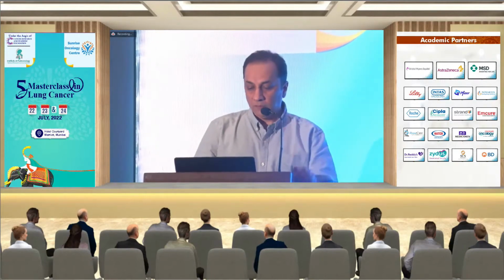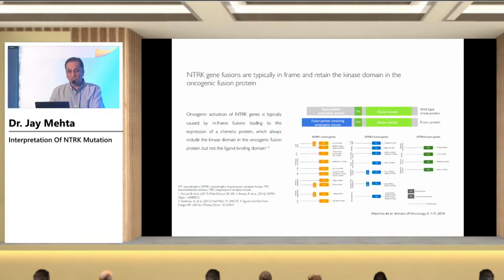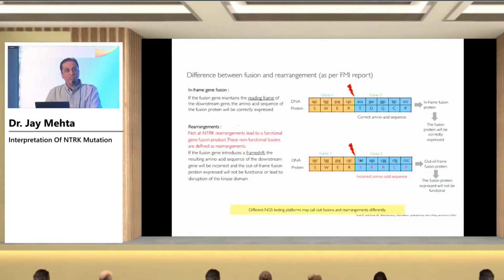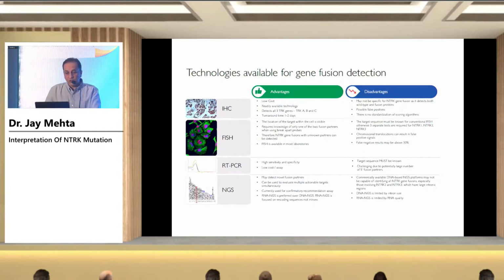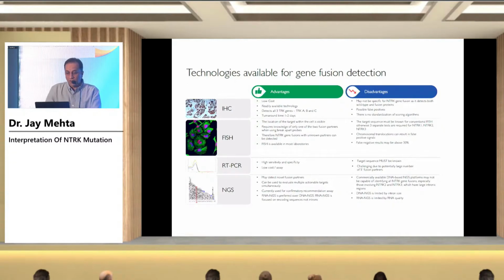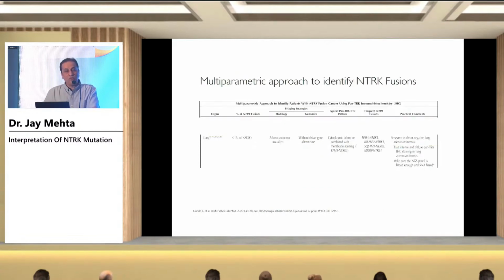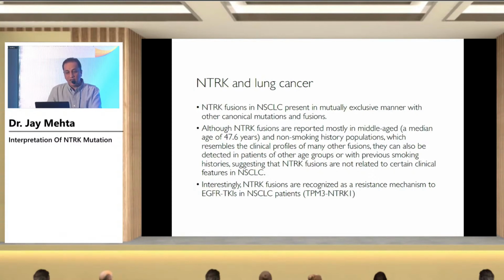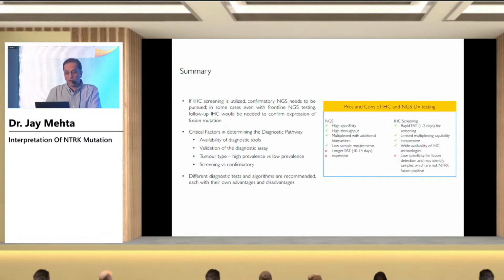NTRK - Dr Jay Mehta - Interpretation Of NTRK Mutation